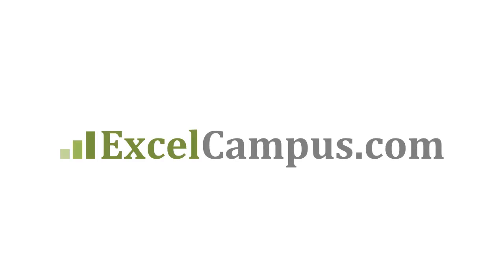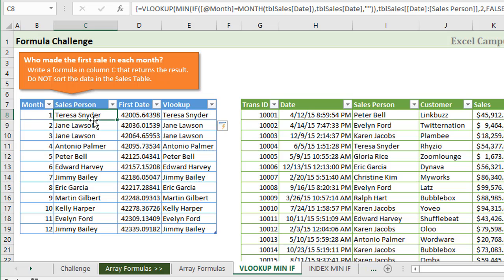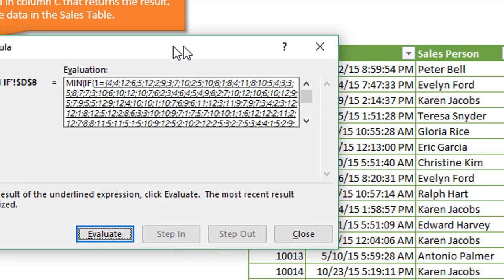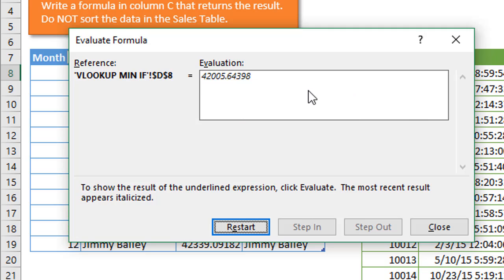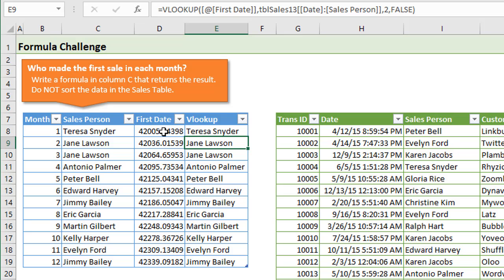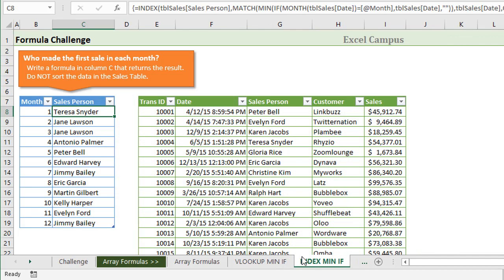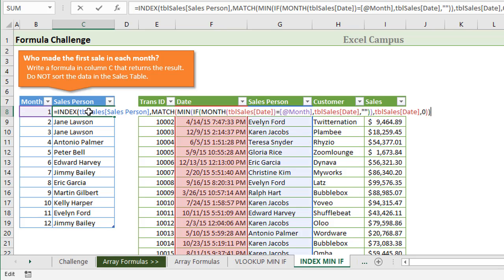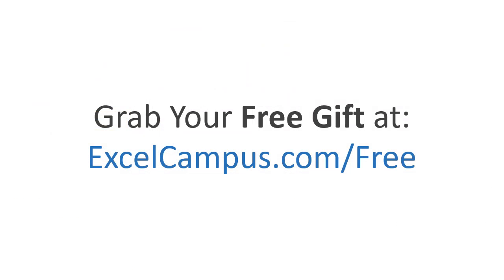MIN IF Array Formulas with VLOOKUP or INDEX MATCH (Part 2 of 5)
In this video you will learn how to combine the MIN IF array formulas with VLOOKUP or INDEX MATCH to return a value from another column.  This formula will find the minimum value in a column based on matching criteria from another column.

This is the second video in a series on solutions to the Formula Challenge to find the first sales transaction for each month of the year.  There were over 100 solutions submitted on the blog page, so I created a series of videos to explain the most popular solutions.

In the last video I explained how the MIN IF array formulas works.
 In this video we combine that formula with VLOOKUP or INDEX MATCH to return the salesperson's name.  Either technique with VLOOKUP or INDEX MATCH will work.  INDEX MATCH is less prone to errors when columns are inserted or deleted.  It can also return values from columns to the left of the lookup column.

In the next video I explain how to use the AGGREGATE function.  For that formula we do NOT need to use the Ctrl+Shift+Enter array formula.

00:00 Introduction
01:15 VLOOKUP Array Formula
06:51 INDEX MATCH Formula